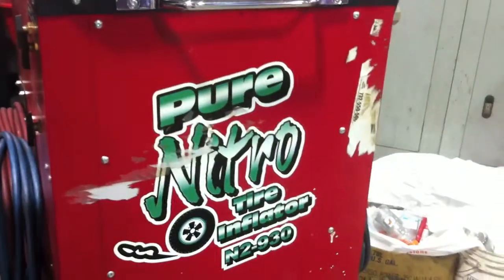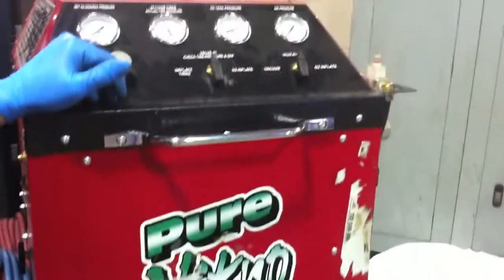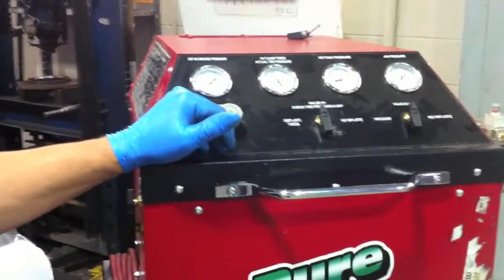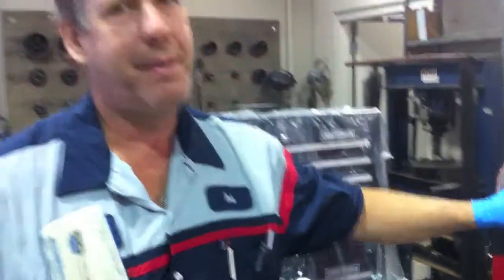Pure Nitro Tire Inflator Cam Clark Ford Lincoln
We talked to Bob in the service department about the advantages of using nitro instead of air to inflate your tires. Advantages include better handling, less variation in tire pressure when air temperature changes, improved fuel economy and more even tire wear. Ask to have you tires inflated with nitro next time you get your car serviced.